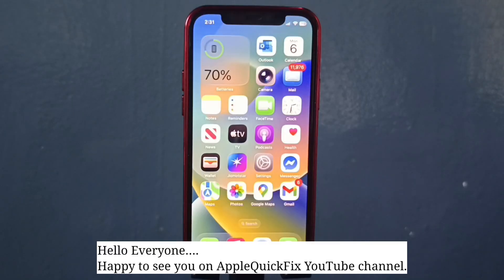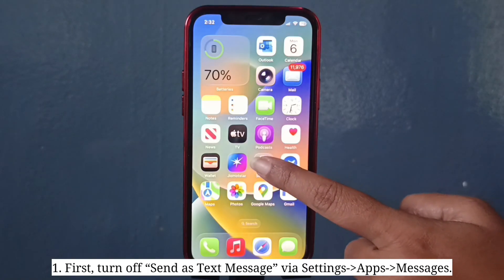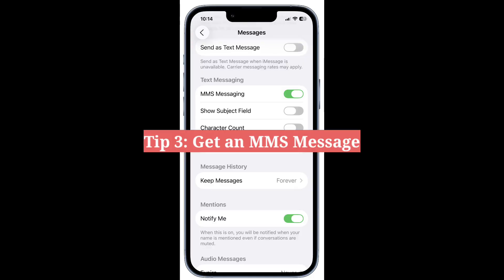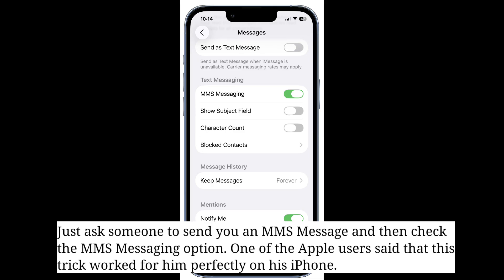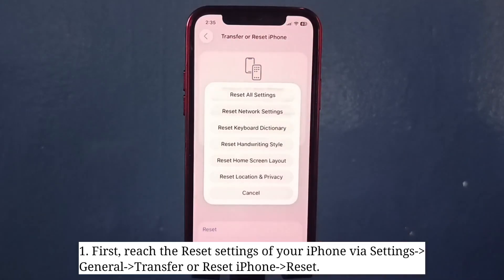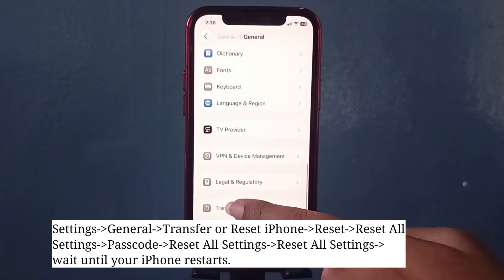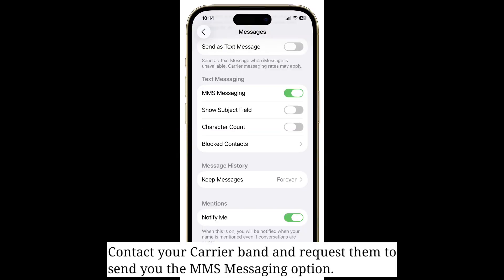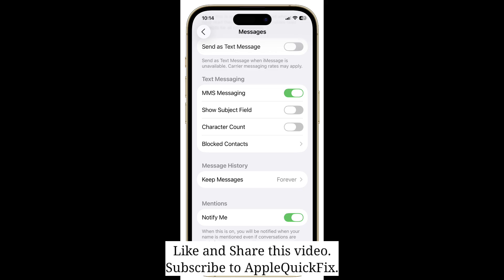MMS Messaging Missing on iPhone in iOS 26.2? Here's the way to fix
ios 26 mms messaging option not showing on iphone, ios 26.1 mms messaging option not showing on iphone, mms messaging missing on iphone 17, 17 air, 17 pro, 17 pro Max, 16, 16 pro max, 15, 14, 13, 12, 11, x, xs, xs max, xr.